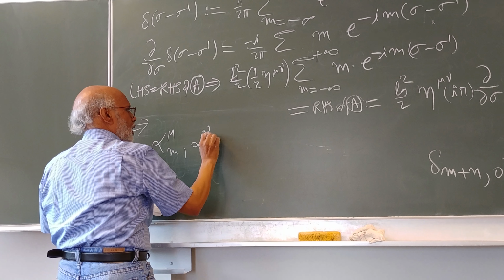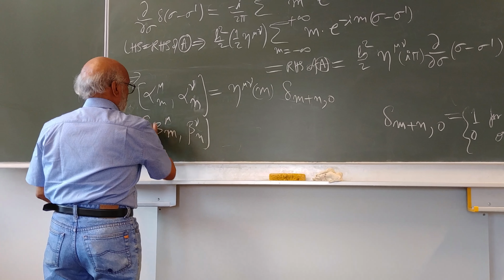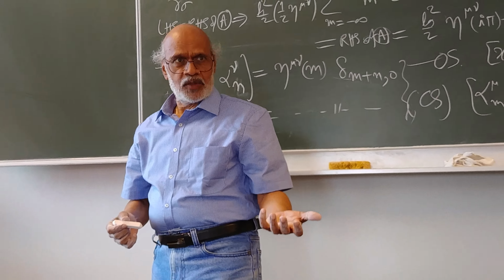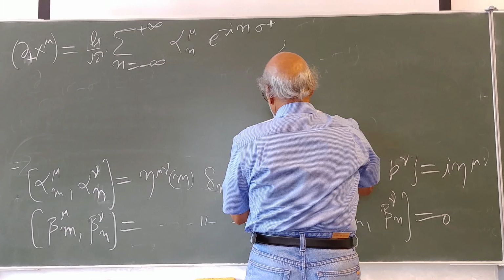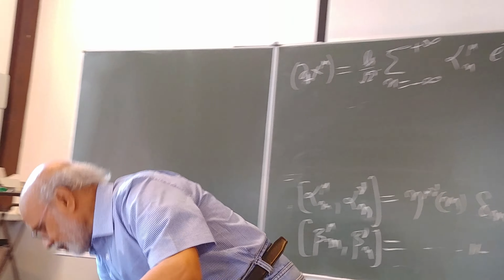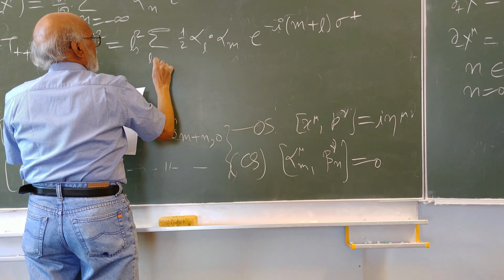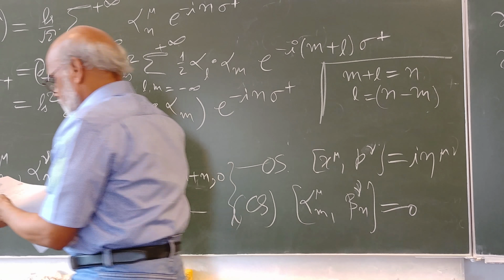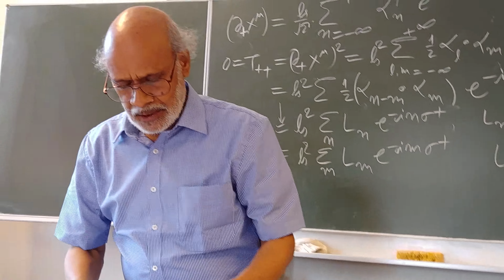String Theory Lecture - 14 Part - 3/11 by Daya Shankar Kulshreshtha at Univ. of Oldenburg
String Theory Lecture - 14 Part - 3/11  by Daya Shankar Kulshreshtha at the University of Oldenburg, Germany, Summer Semester 2018: Lecture - 14 Part - 3/11  (Covariant Quantization,  Derivation of the Virasoro Constraints in terms of Fourier Modes, Mass Spectrum  of Open and Closed Strings) - Videography Courtesy Dr. Usha Kulshreshtha.  I thank Prof. Dr. Jutta Kunz for organizing this Lecture Course on String Theory at the University of Oldenburg, Germany during the Summer Semester 2018.